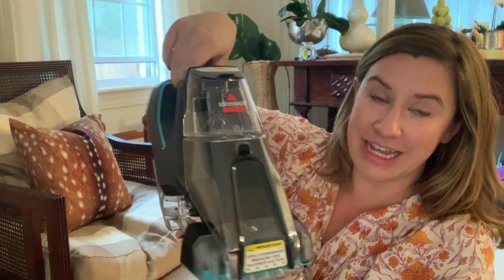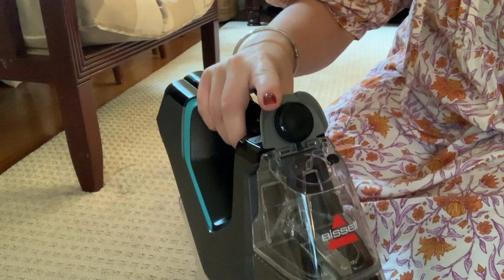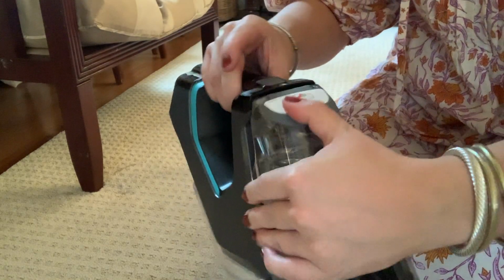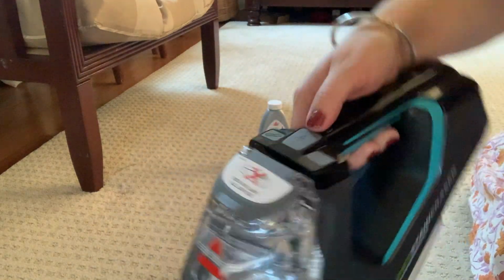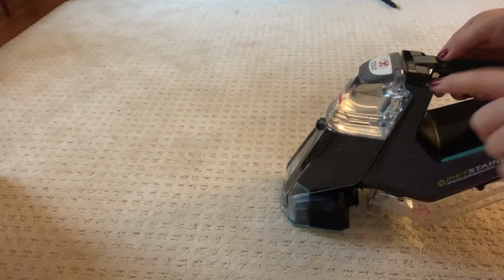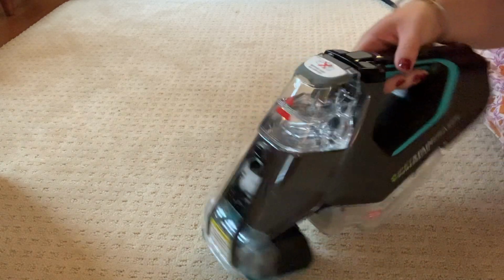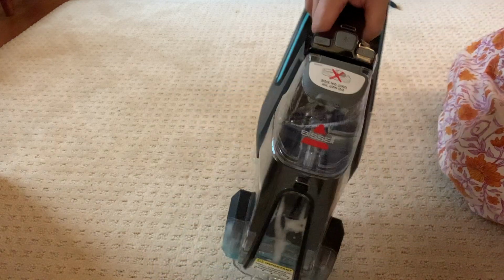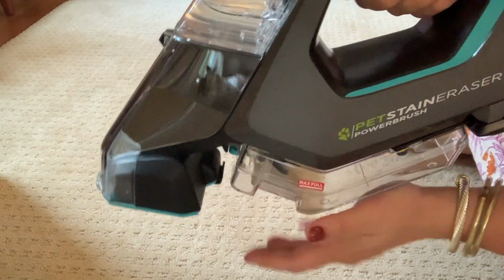My Bissell Pet Stain Eraser PowerBrush Review!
If you have pets at home, you know the messes they can sometimes leave behind.  As a pet owner and a white carpet lover, I wanted to test out the Bissell Pet Stain Eraser PowerBrush.  Watch me scrub a pet stain from my carpet and walk you through the features of this popular vacuum.